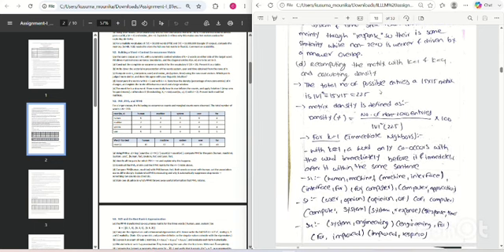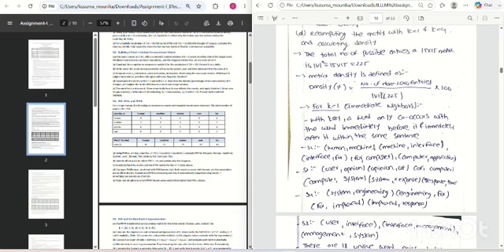N2:Build a Word X Context Co-occurrence Matrix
This video represents a corpus in a co-occurrence matrix of k=2